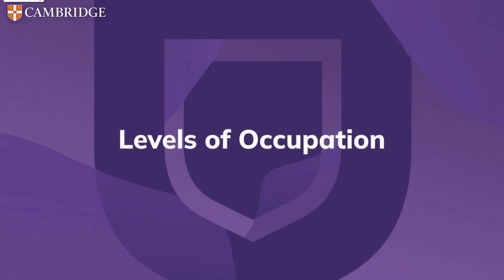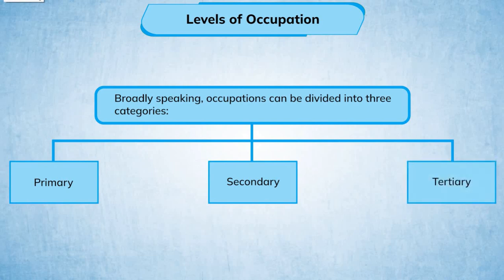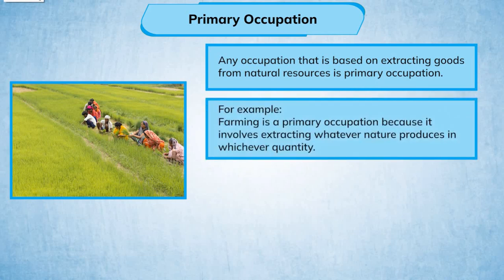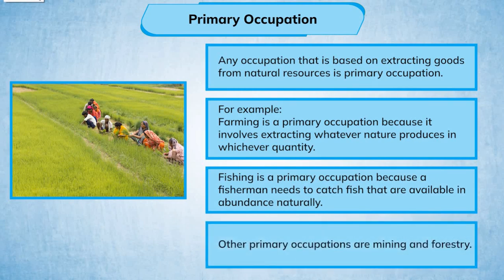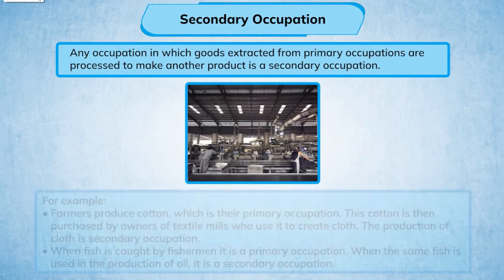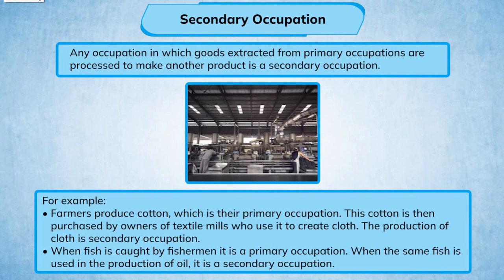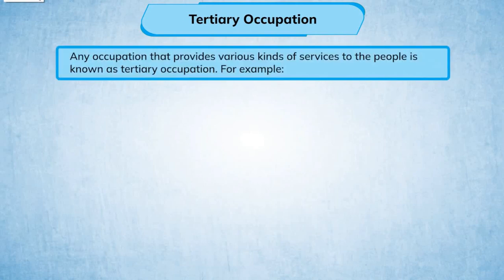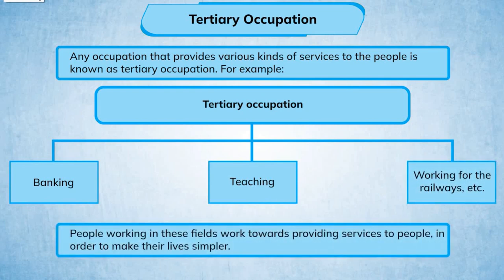class 6 social politics ch 9 urban livelihood cbse animation & ppt explain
Creating a YouTube video description for Class 6 Social Studies Chapter 1: Politics and Diversity in India, focusing on the CBSE curriculum, with animations and a PowerPoint presentation:

**Title: Class 6 Social Studies Chapter 1: Politics and Diversity in India - Animation and PPT (CBSE)**

**Description:**

Welcome to our educational video on Class 6 Social Studies Chapter 1: Politics and Diversity in India, based on the CBSE curriculum! This video explores the diverse political landscape and cultural diversity of India. Through engaging animations and a comprehensive PowerPoint presentation, we delve into the political system, diversity of cultures, languages, religions, and the unity in diversity that defines India.

- **Introduction to Indian Politics:** Overview of India's democratic system and governance.
- **Cultural Diversity:** Exploration of India's rich cultural heritage, languages, and traditions.
- **Religious Pluralism:** Understanding the coexistence of various religions in India.
- **Political Institutions:** Role and functioning of Parliament, President, Prime Minister, and Judiciary.
- **Unity in Diversity:** Celebrating India's unity amidst its cultural and linguistic diversity.
- **Challenges and Achievements:** Discussion on challenges faced by a diverse nation and its achievements.

**Chapters:**
0:00 Introduction to Indian Politics and Diversity
1:30 Cultural Diversity: Languages, Traditions, Festivals
3:00 Religious Pluralism: Coexistence of Religions in India
4:30 Political Institutions: Parliament, President, Prime Minister, Judiciary
6:00 Unity in Diversity: Strengths of India's Diverse Culture
7:30 Challenges and Achievements
9:00 Conclusion and Recap

Join us as we explore the vibrant tapestry of politics and diversity in India.

Feel free to customize the content further to suit your audience and educational objectives!